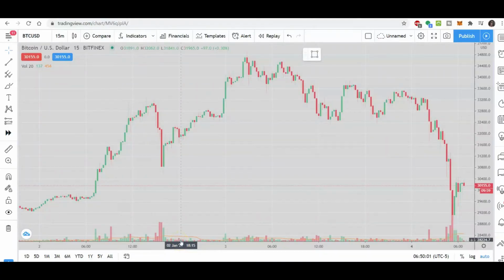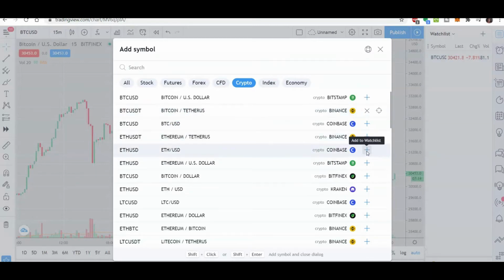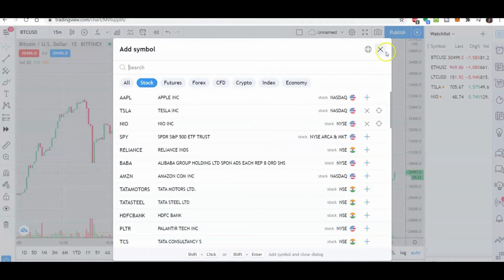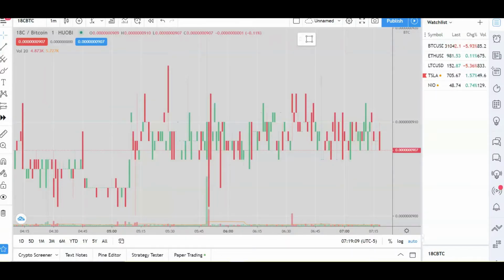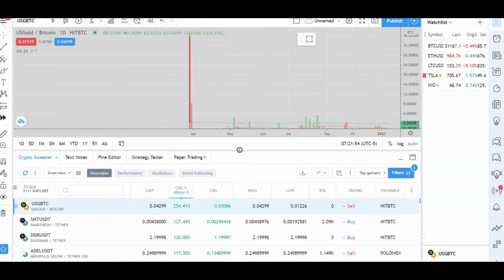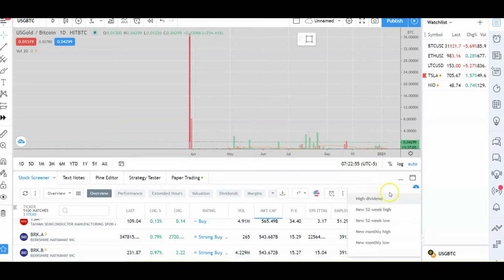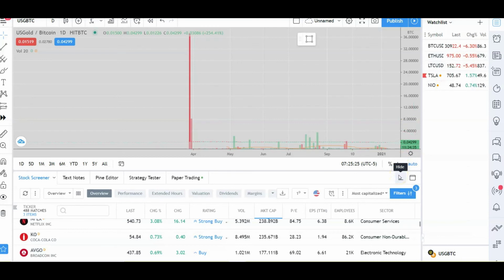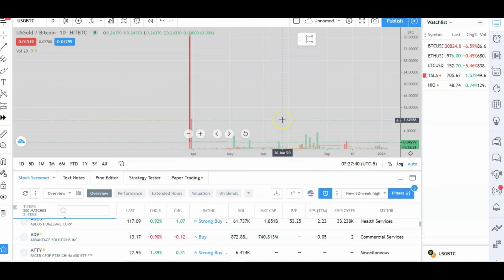How To Day Trade In 1 Hour | Watchlist, Scanner & Alert Setup(Part 4)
This is the fourth in a 5-part series on HOW TO DAY TRADE IN 1 HOUR.
You will learn how to create a WATCHLIST, SCAN FOR TRADES and CREATE ALERTS.
 This is just one more step toward helping you develop your very own Day Trading strategy.